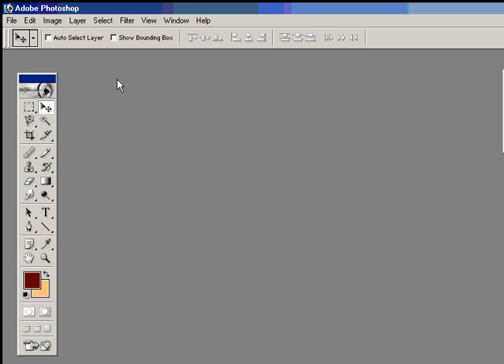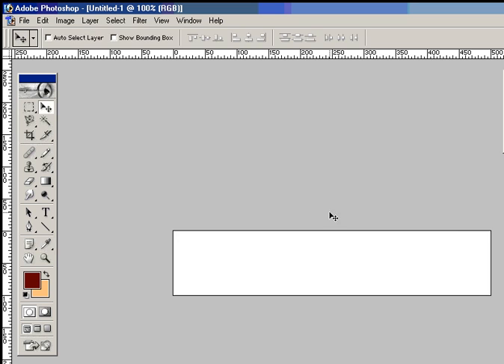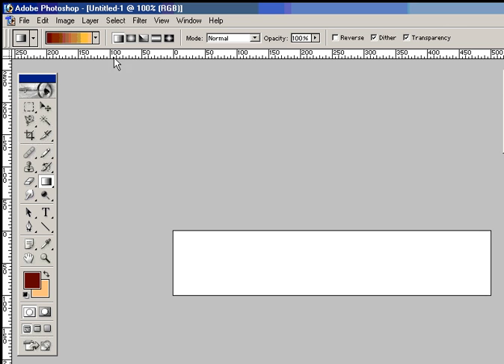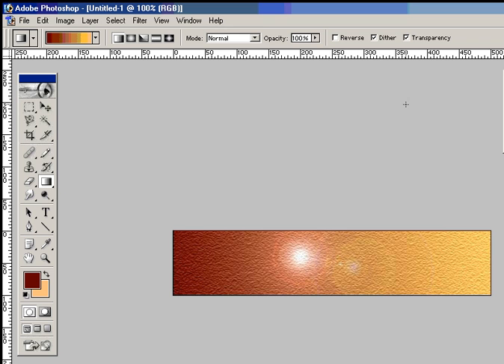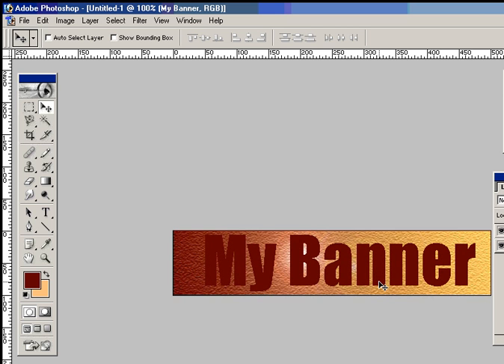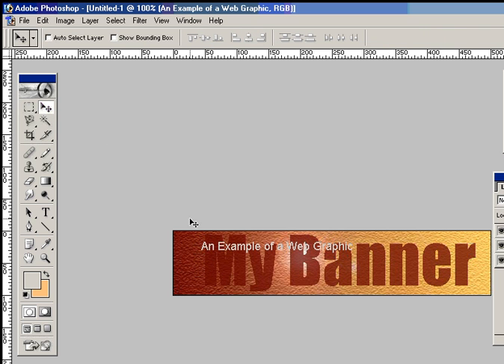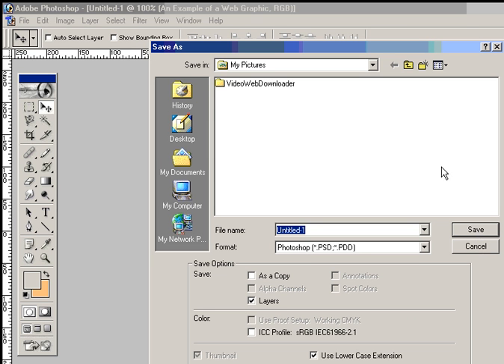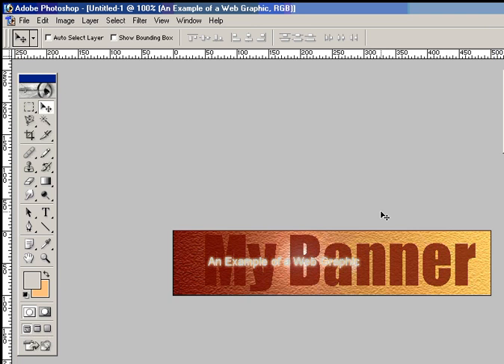Creating a Simple Banner Graphic for the Web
A simple step-by-step procedure to create an original banner graphic suitable for the world wide web.